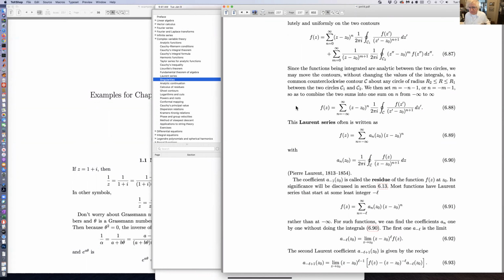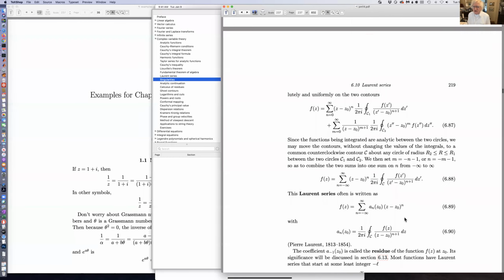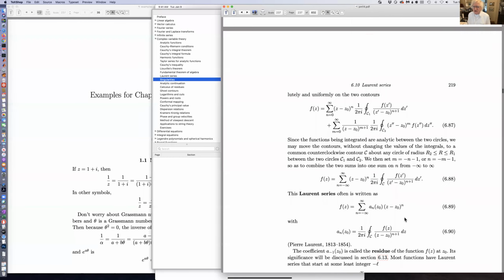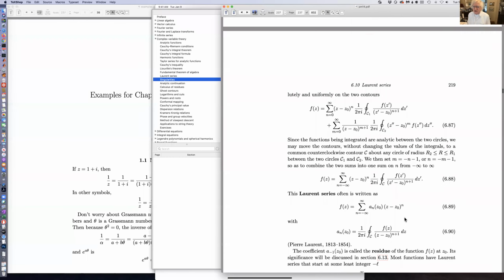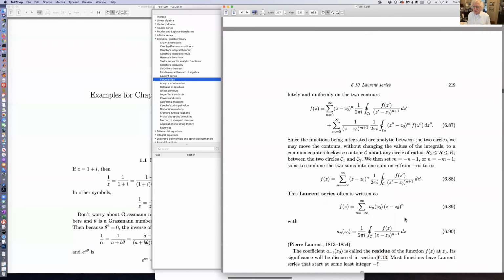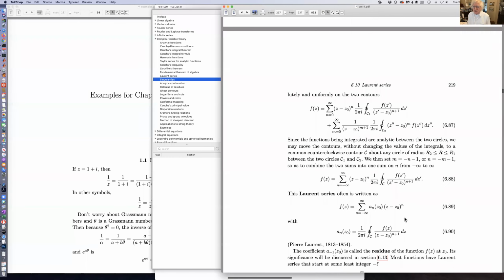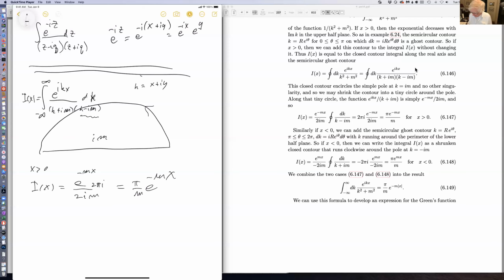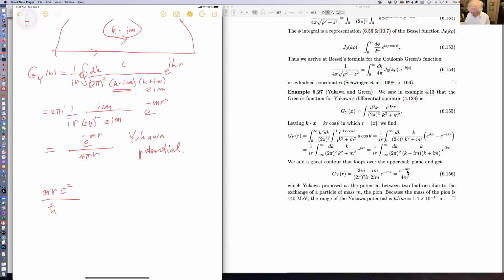Lectures on Physical Mathematics, physics 466 for 29 September 2020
6 Complex-Variable Theory:
6.10 Laurent series, 6.11 Singularities, 6.12 Analytic continuation, 6.13 Calculus of residues, and 6.14 Ghost contours